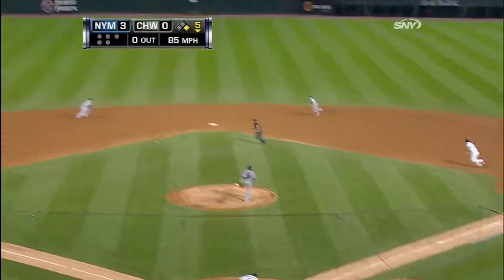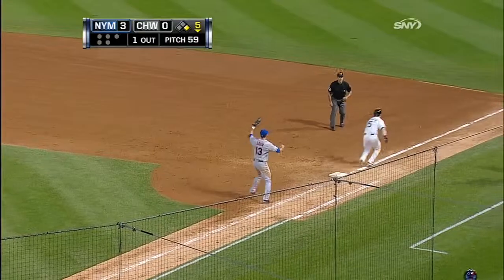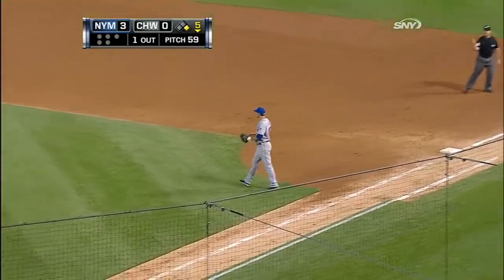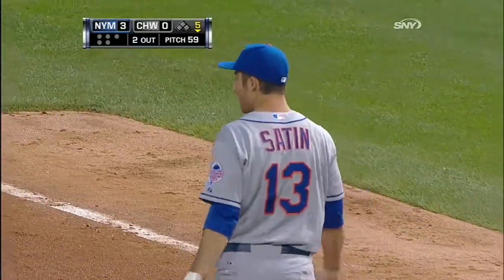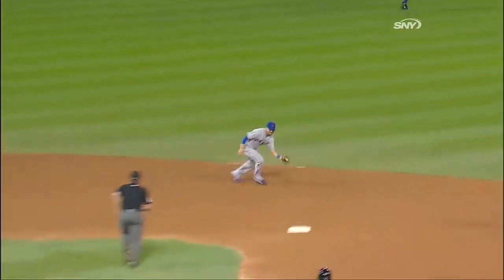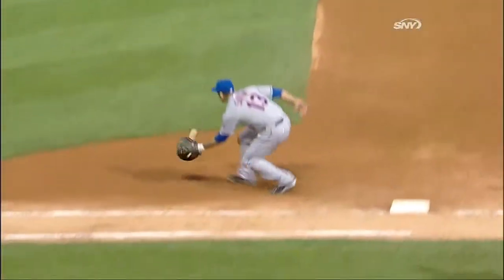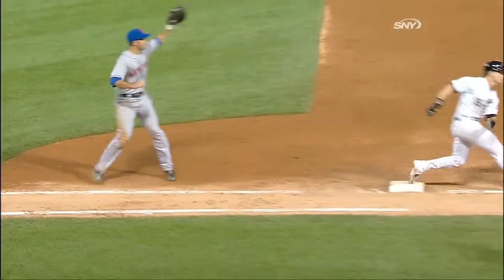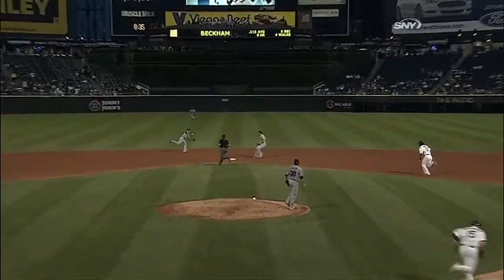2013/06/27 Mets turn slick double play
NYM@CWS: Quintanilla starts 6-4-3 double play